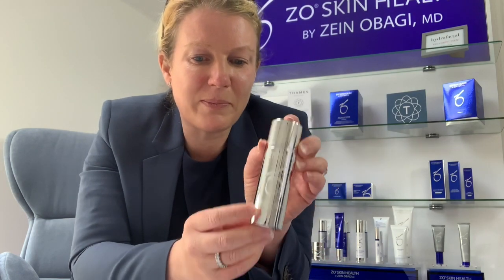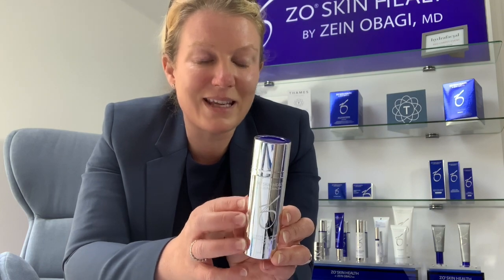How To Protect Your Skin From The Sun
Today we are looking at the types of SPF available and what you should look for in an SPF product to protect your skin from the sun. We take a look at the harmful light wavelengths and how triple protection and smart SPF can help to unlock the effects of UVA, UVB,HEV and Infra Red light rays. We look at Physical and Chemical SPF as well as water resistance and what that really means.

Thames Skin Clinic has set up this channel to help you understand more about aesthetic and cosmetic medicine and skin, skin care and skin treatments you may be interested in.

We want to dispel some of the myths surrounding Botox and filler treatment and show you how natural treatments can look if performed by the right professionals.

You are in the right place if you want to understand more about
Wrinkle injections
Botox treatment
Dermal Fillers
Skin care
Skin conditions like Acne, scarring, Rosacea, pigmentation problems
Skin peels
Warts, verrucae and skin tag treatment
Skin tightening
Scar treatments
Hyperhidrosis and excessive sweating
Facial thread vein removal
Leg thread vein removal
Skin boosters
Profhilo
ZO Skincare
LED phototherapy
Hydrafacial
Facial volumizing
Non surgical facelift
Non surgical blepharoplasty
Radiofrequency
HIFU
Lip filler
Smokers lines
Sagging skin and jowls
Hair loss and thinning hair
Skinade and Totally Derma

Or want to know things like
How does botox work?
What is dermal filler made from?
Where should I go to get safe and professional cosmetic treatments?
What does natural filler treatment look like?
What is Profhilo?
How can I treat sagging skin or Jowls?
How long before my wedding should I prepare my wedding skincare?

Thames Skin Clinic founded by skin expert Dr Anna Hemming, a medical doctor specialising in skin rejuvenation and regenerative medicine. The clinical team has over 30 years aesthetic experience across medical, surgical, anaesthetic, gynaecology specialties and General Practice. We treat a wide variety of photo-ageing concerns and skin problems, focused on subtle natural rejuvenation to reveal younger, healthier, more beautiful skin.

Thames Skin Clinic is in the heart of SW London and has been designed to create a calm, focused environment where patients benefit from a safe clinical environment, expert skin treatment and advice.

We present at national and international conferences and are leaders in advanced medical aesthetic treatments in the UK. Knowledge and learning are key to continual development and understanding of treatments being offered across the world. Thames Skin Clinic believe in sharing this information and would like to use this channel to help all patients wanting to discover more about aesthetic treatments.